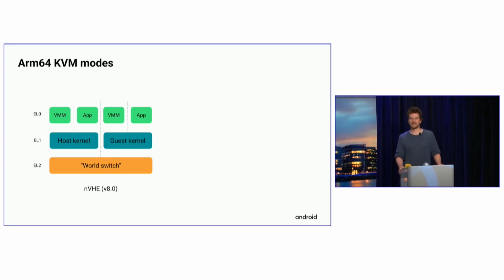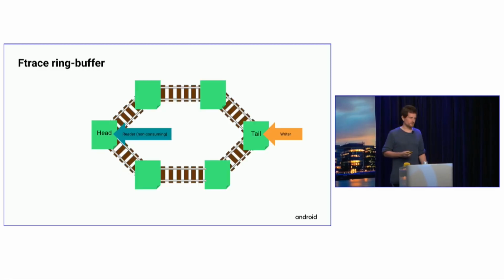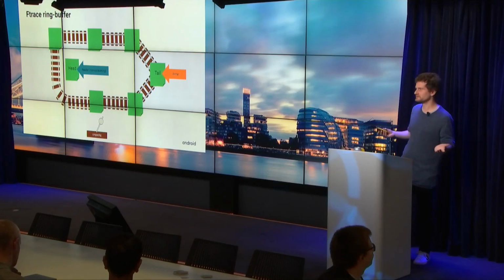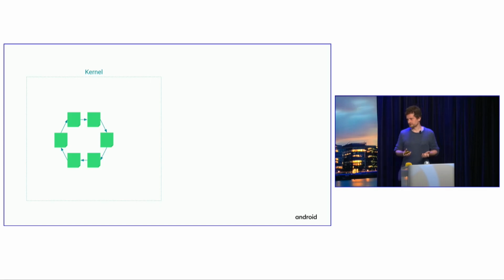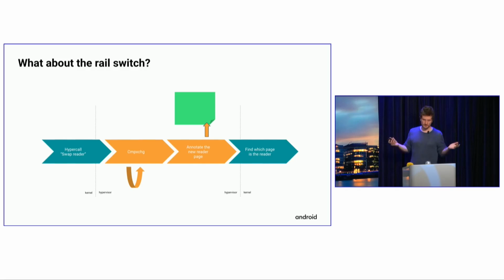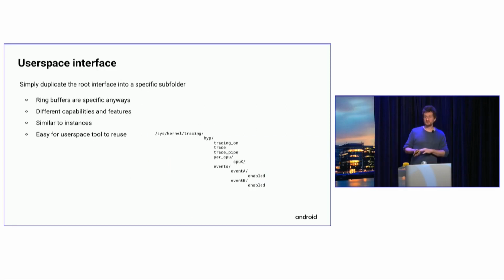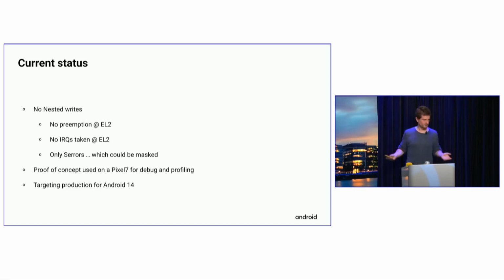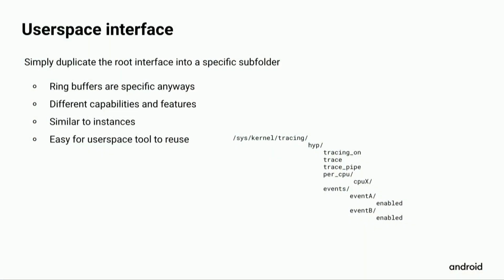Tracing Summit 2022 - pKVM in-hypervisor tracing for ftrace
Protected KVM (a.k.a. pKVM) is an extension of KVM/arm64 providing a Confidential Computing solution for Arm v8.0+ CPUs. pKVM targets SoCs that don’t feature Confidential Computing hardware extensions, which makes it applicable to a wide spectrum of domain-spaces, including mobile (Android). pKVM extends the existing KVM/arm64 nVHE hypervisor with the ability to manage the CPU’s stage-2 MMU, hence allowing the enforcement of access-control restrictions on host accesses to guest memory.

Introducing these new features to KVM has made the tiny nVHE hypervisor grow in complexity and increased the need for tracing at the hypervisor level, where nothing exists at the moment for debugging or profiling. Integrating the hypervisor tracing seamlessly with the host is a challenging task: the hypervisor has a separate virtual address space, needs to be fast to keep the virtualization overhead as small as possible and of course must be properly isolated from the host to keep it secure. This presentation intends to present an overview of this endeavour.